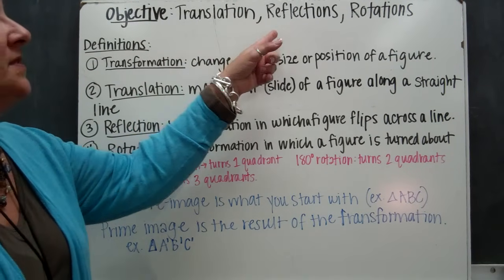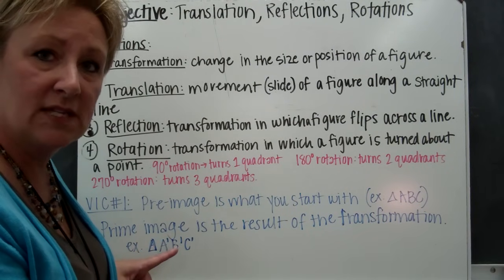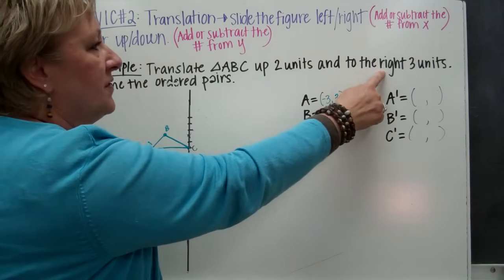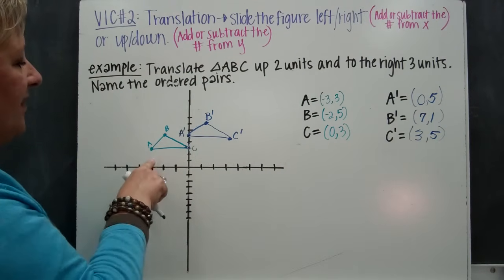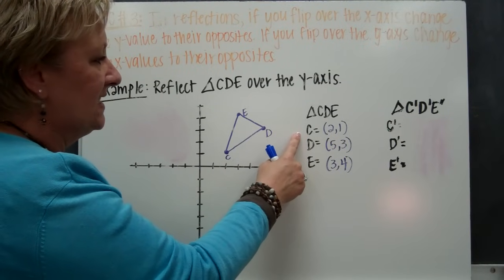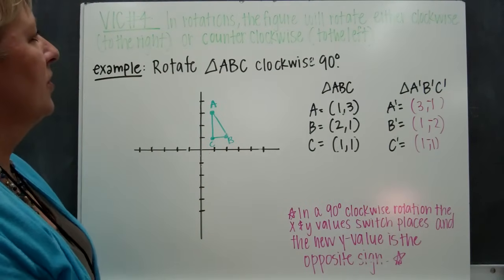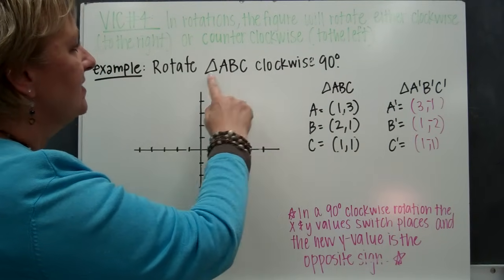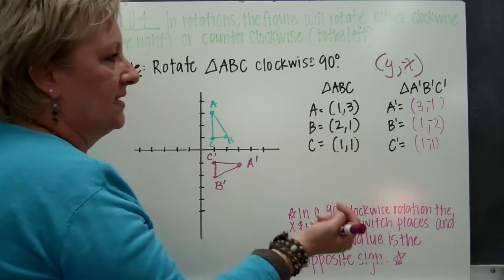Translations, Reflections and Rotations